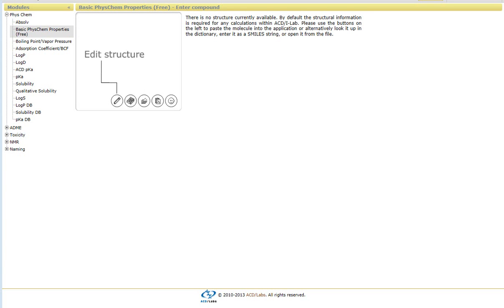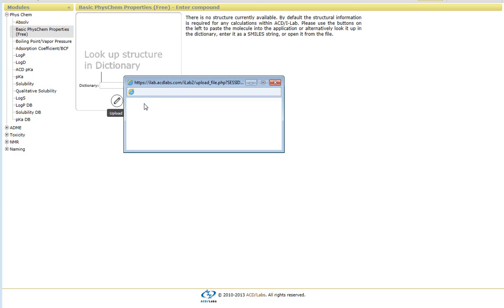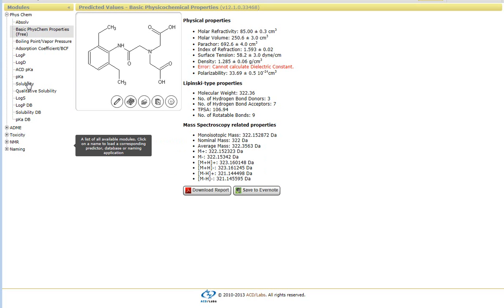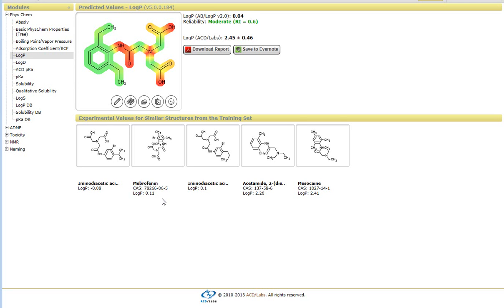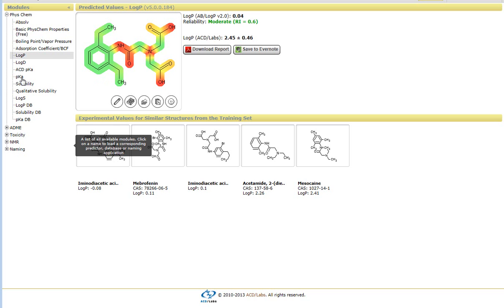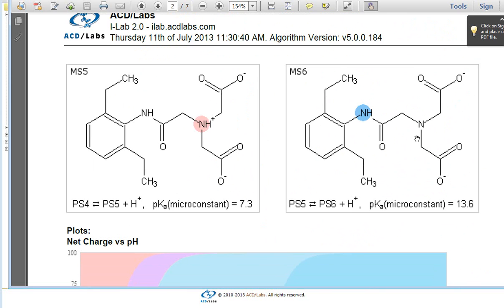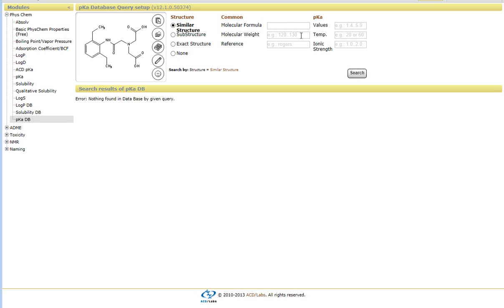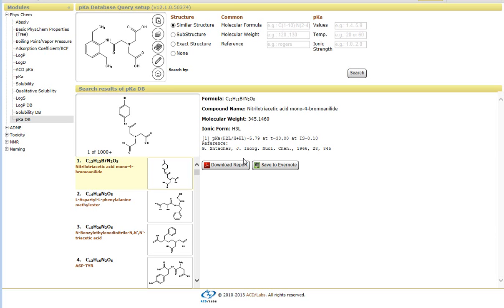ACD/Labs I-Lab - Physicochemical property prediction - Tutorial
A tutorial showing how to calculate physicochemical properties using the ACD/Labs I-Lab interface.

ACD/Labs I-Lab is provided via the EPSRC-funded National Chemical Database Service hosted by the Royal Society of Chemistry

Presented by Richard Lee, ACD/Labs